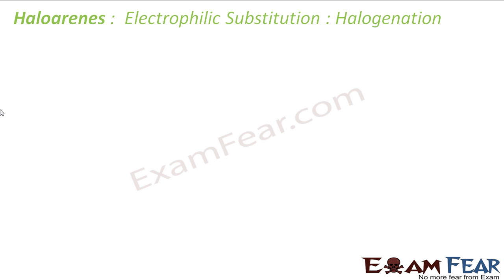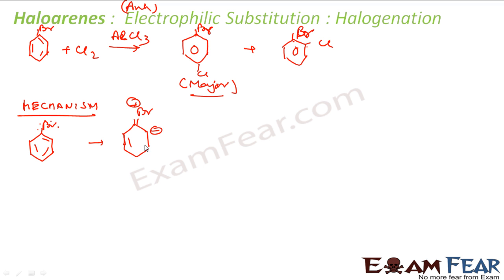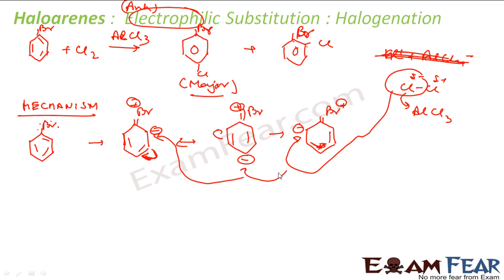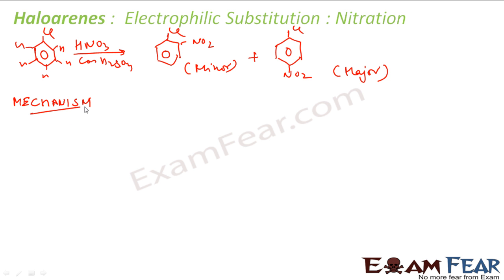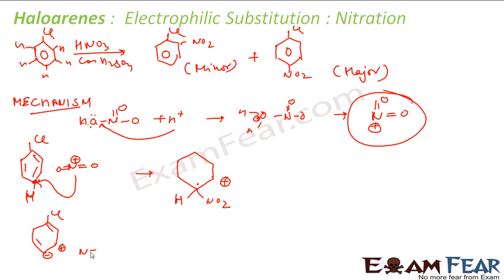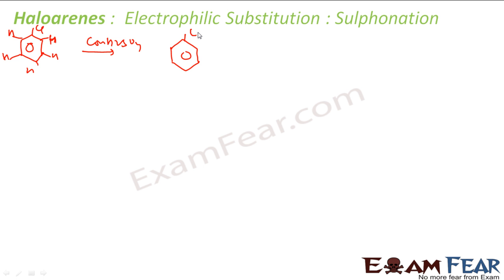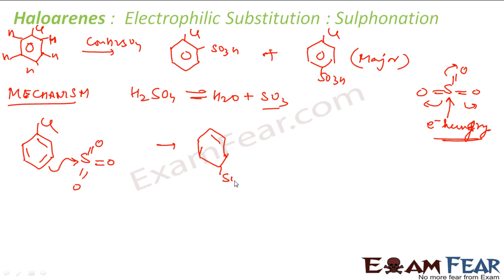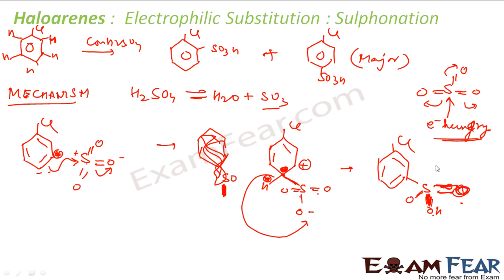Chemistry Haloalkanes & Haloarenes part 29 (Halogenation, nitration, Sulphonation) CBSE class 12 XII